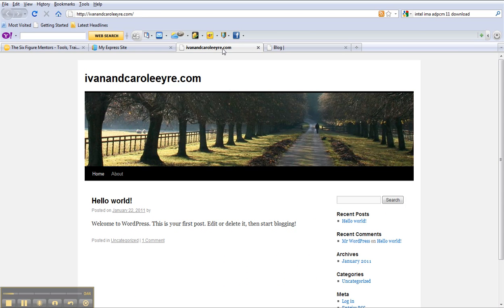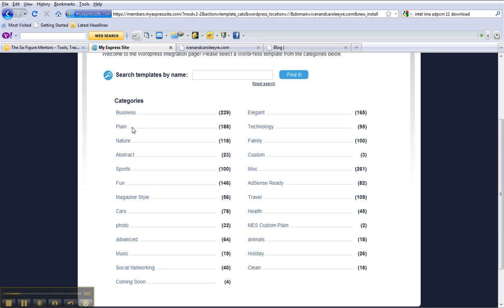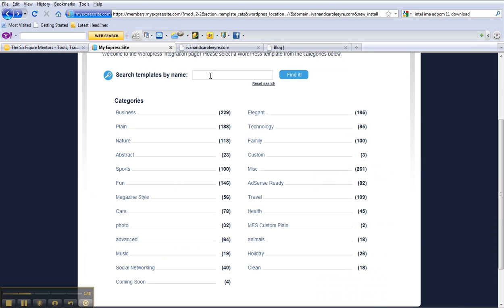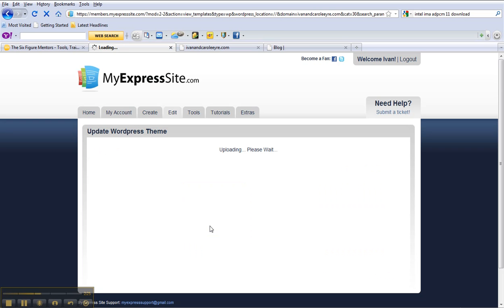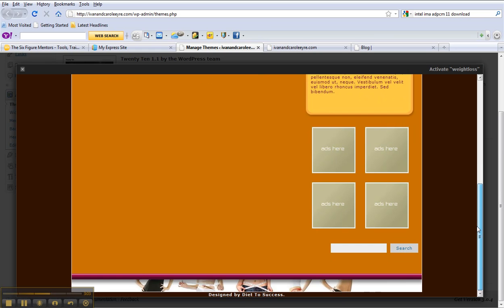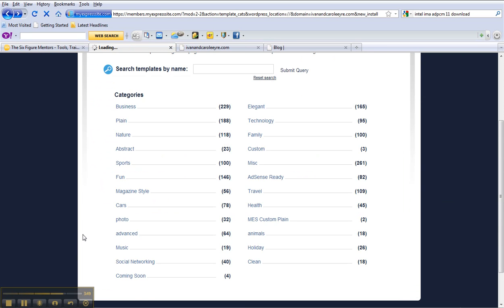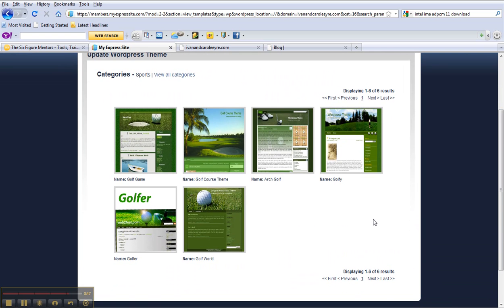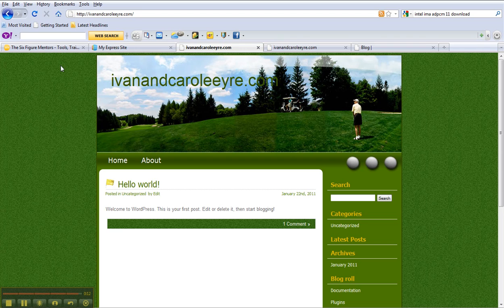How To Change Themes on a WordPress Site on MyExpressSite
In his previous video, Ivan showed how to install WordPress on your site; in this one, he shows you how to change the theme so you have a really professional site